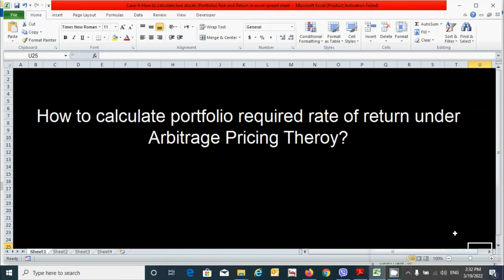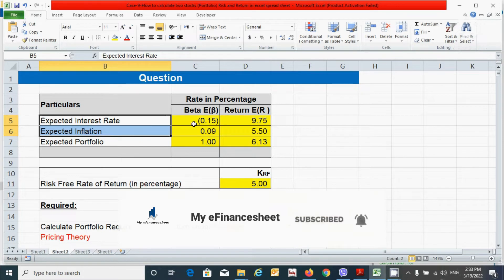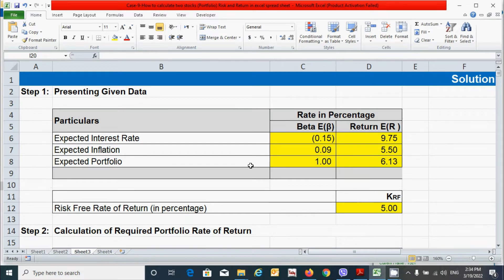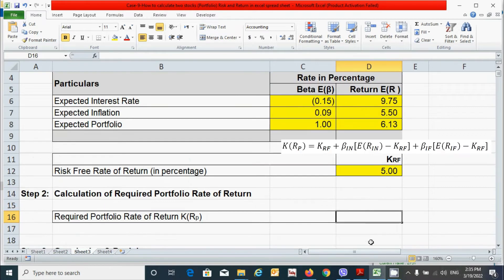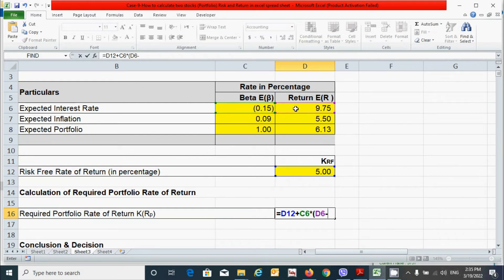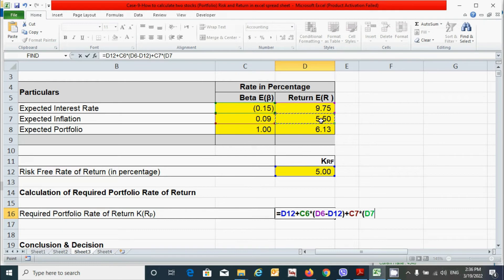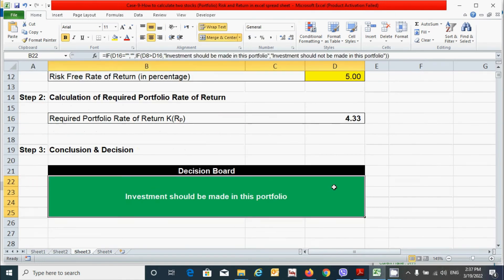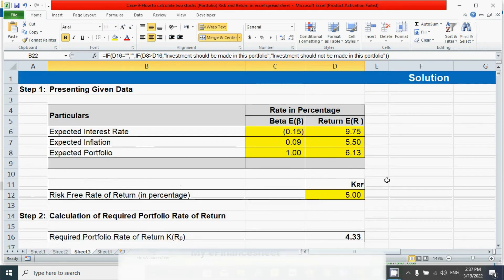How to calculate required rate of return under APT model in excel spreadsheet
Hi guys, in this video I've shown you the calculation of required rate of return under Arbitrage Pricing Theory (APT). The APT model measures the return based on multiple factor represented by multiple betas and multiple risk-premiums.

Time Stamps:
00:00 Introduction
00:20 Question Discussion
00:52 Solution Sheet Discussion
01:13 Calculation of Required Rate of Return
02:33 Conclusion & Decision